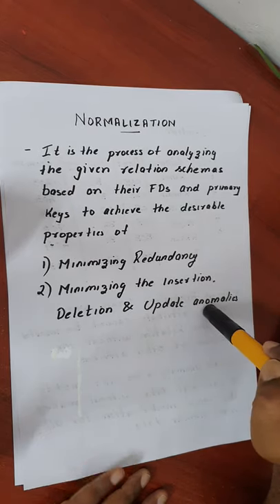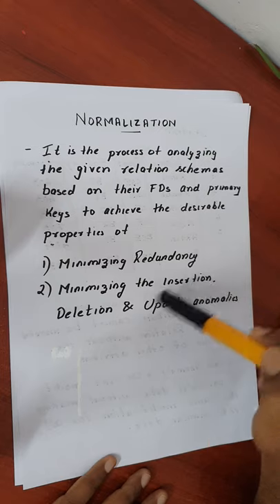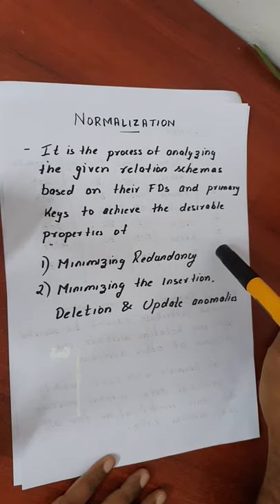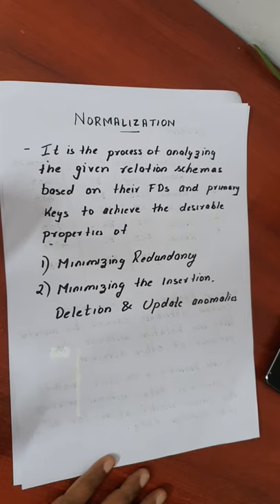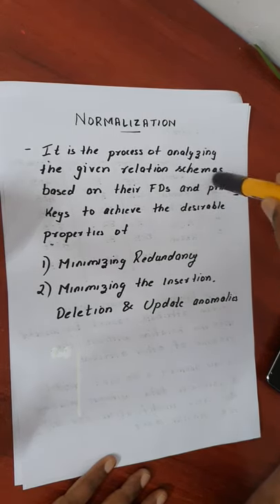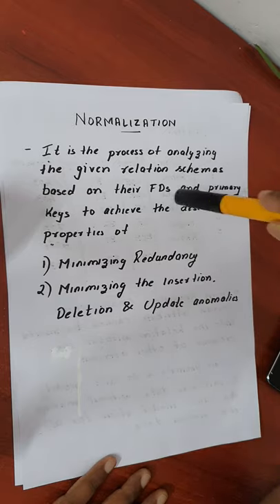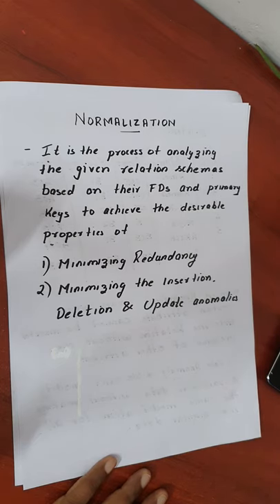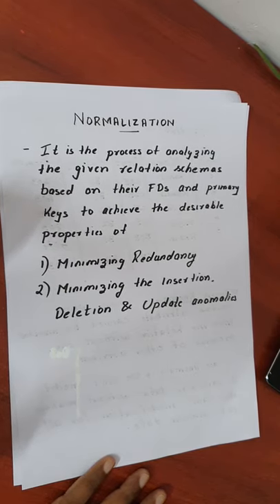PDD MOD 4 PART 11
Normalization introduction